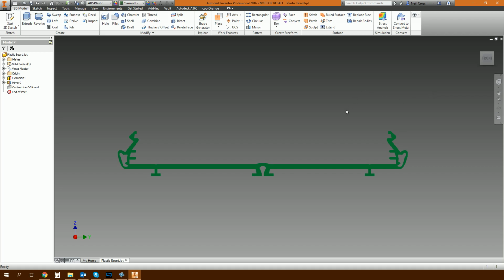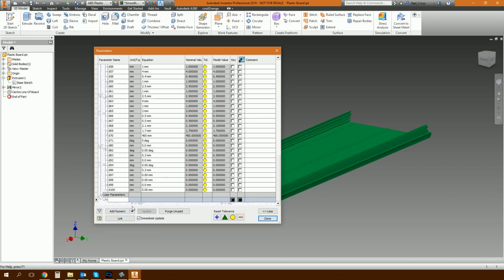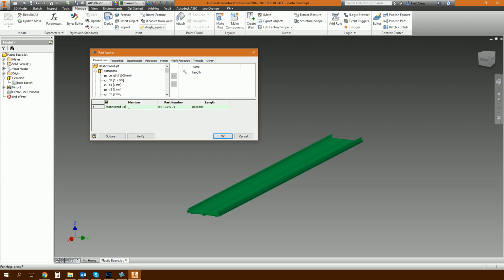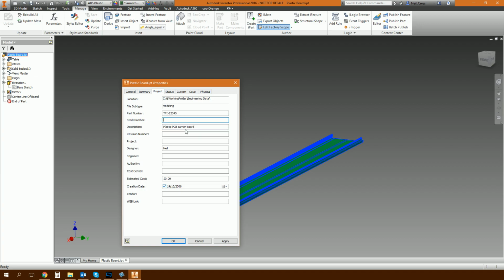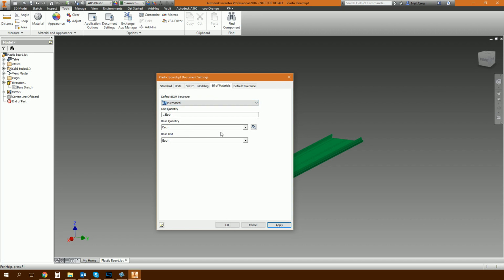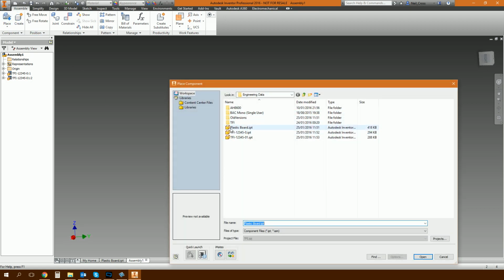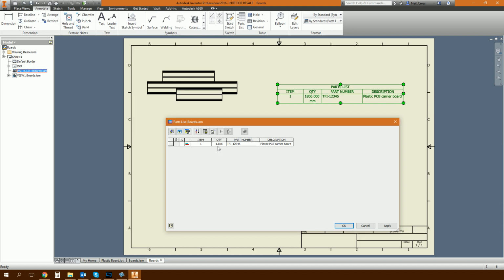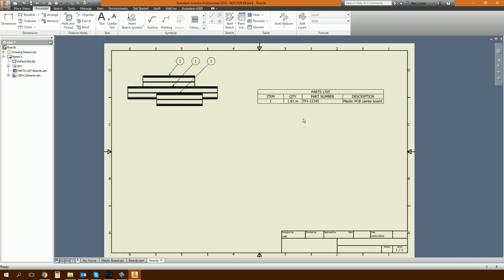How to create iParts with unique cut lengths | Autodesk Inventor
A guide on how to create an iPart which allows you to create multiple versions of the same part with unique cut lengths to your specification.